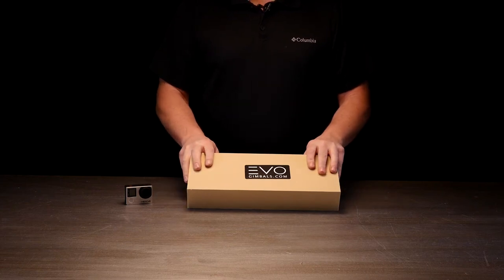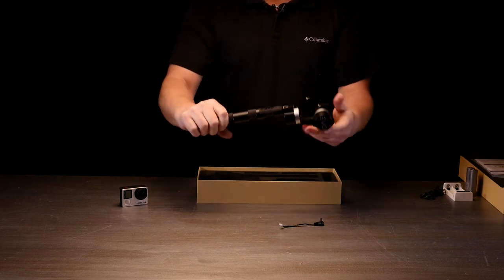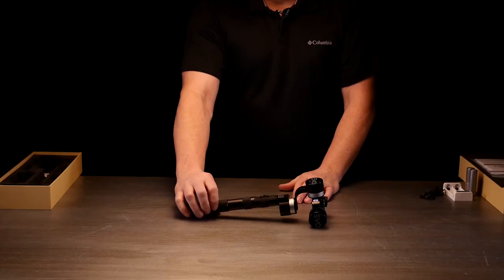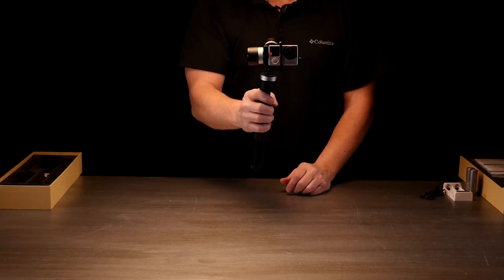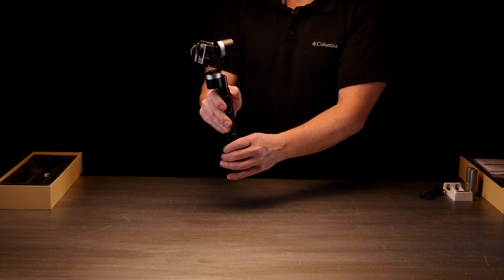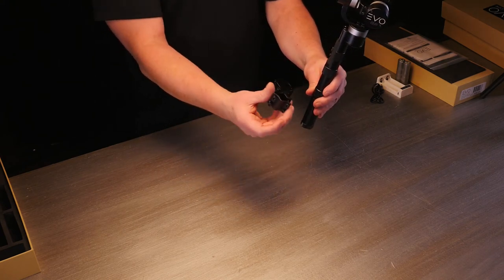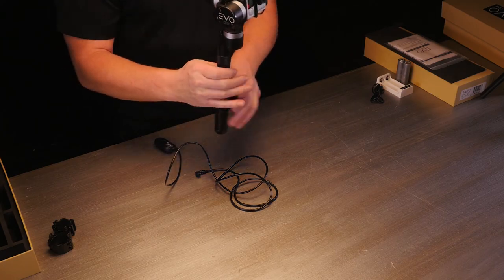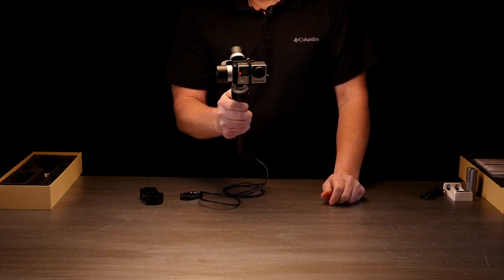EVO GP 3-Axis GoPro Gimbal (Unboxing and walkthrough) - EVO Gimbals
The EVO GP is one of the best GoPro accessories providing smooth 3 axis gimbal mount stabilization for GoPro action cameras.

This video goes over the EVO GP setup, operating modes and accessories.

The EVO GP works with all GoPro Hero3, Hero3+ and Hero4 model cameras and supports most GoPro accessories such as the LCD backpack as well as the battery backpack. The EVO GP is 'plug & play" ready to use out of the box without any complex setup or software. There are several shooting modes that you can choose from allowing you to get ultra creative with your shots.

Operating modes:
Heading Follow Mode (1 Click),
Heading Lock Mode (1 Click),
Heading & Pitch Follow Mode (2 Clicks),
Inverted Mode (2 Clicks)

Unlike other gimbals on the market the EVO GP achieves incredible stabilization performance and accuracy through high quality, high definition position encoders coupled with high torque triple wound motors.

EVO GP HIGHLIGHTS:

Eliminates shaky video and allows you to easily shoot pro-quality, cinematic like footage with your Hero3, Hero3+ or Hero4 Cameras.
Easy to setup and use the EVO GP features high power, high torque motors delivering an unparalleled level of stabilization performance and camera feathering resulting in smooth shots every-time.

The EVO GP features a built in charging cable to extend your GoPro's battery life. The mounting tray supports the addition of the GoPro LCD bacpac and battery bacpac if desired.

Features:

- Works with GoPro Hero3/3+/4 or Garmin Virb XE (requires counter weights)
- Strong High Torque Motors Stabilization Accuracy ±0.01°.
- No Complex Setup - Mount Camera, Power and Play
- Extends GoPro Battery Life with Included Charging Cable
- Up To 7 Hours of Extend Battery Life
- Compatible with GoPro LCD BacPac or Battery BacPac
- 4 Modes - Heading Follow Mode, Heading Lock Mode, Heading & Pitch Follow Mode, Inverted Mode
- Supports Remote Control Functions through Remote Extension Cable (optional)
- 1 Year USA Warranty

Gimbal Stabilizers
Smartphone Stabilizer
Smartphone Gimbal